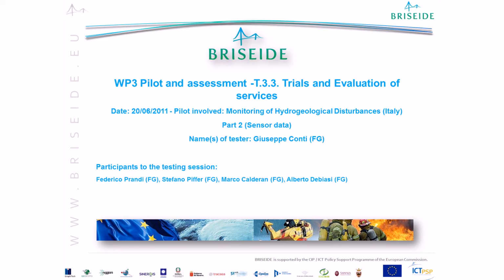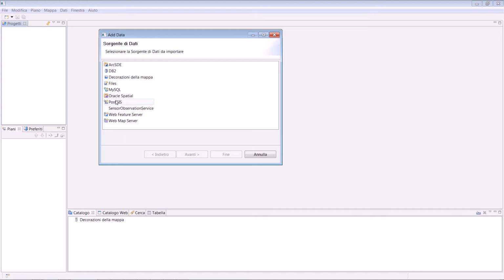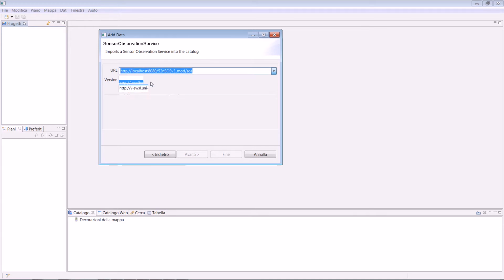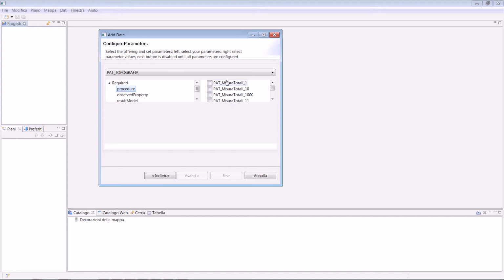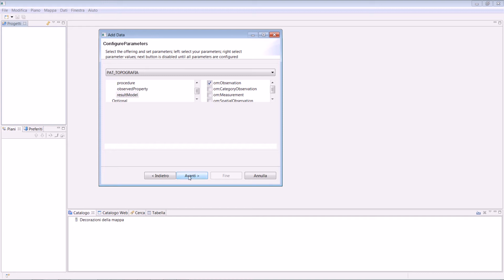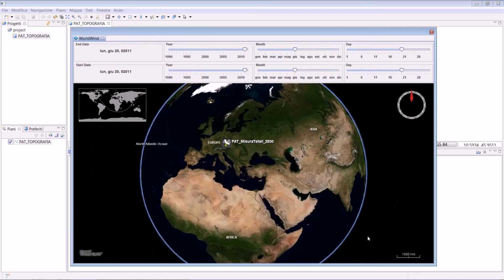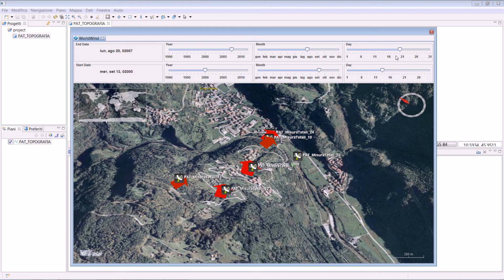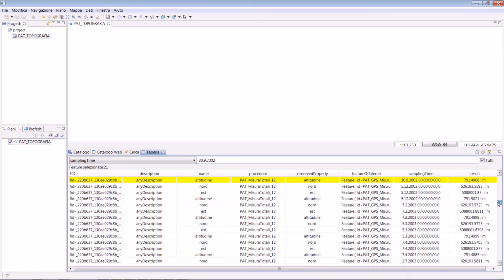Pilot Monitoring of Hydrogeological Disturbances (Italy) by Fondazione GraphiTech